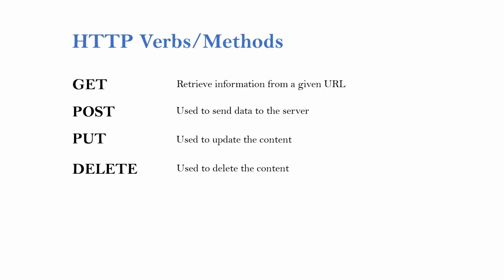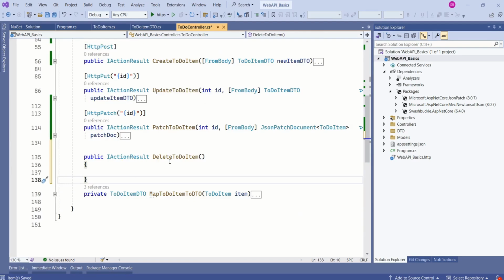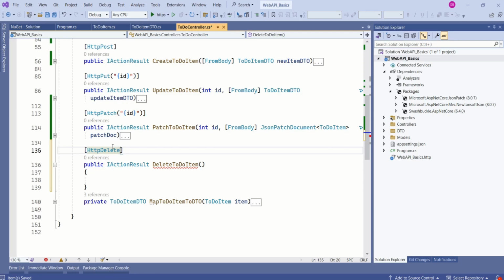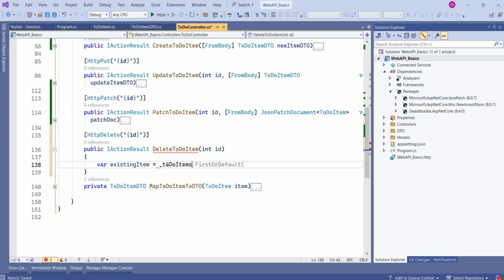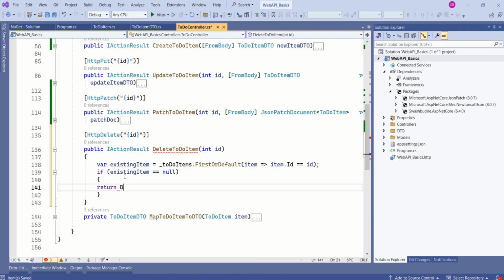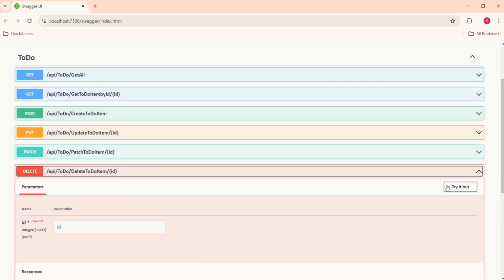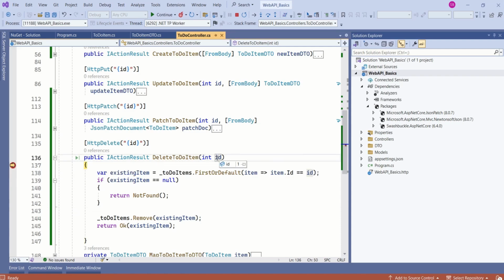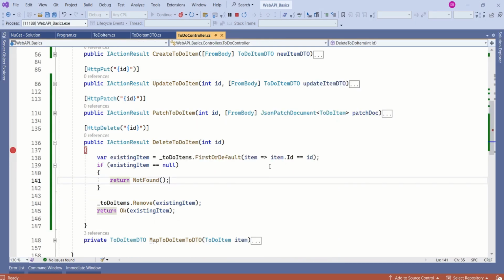Http Delete request in Asp.net Core Web API | Asp.net core Web API 8.0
In this video you will understand Http delete method and how to handle http delete request in Asp.net core Web API.